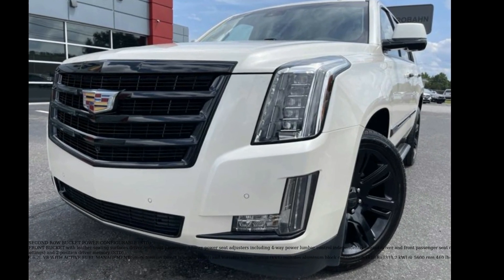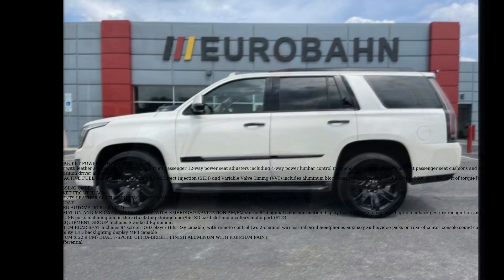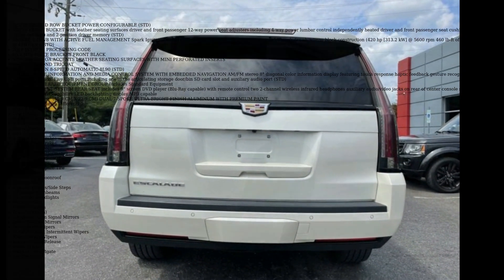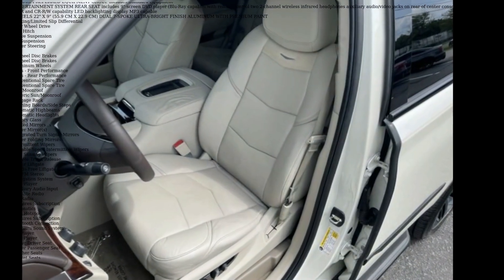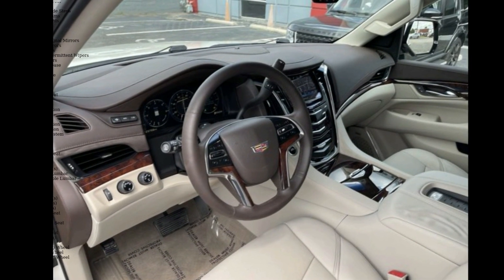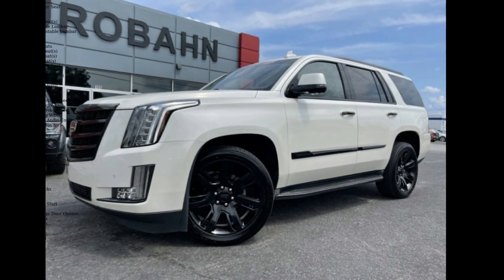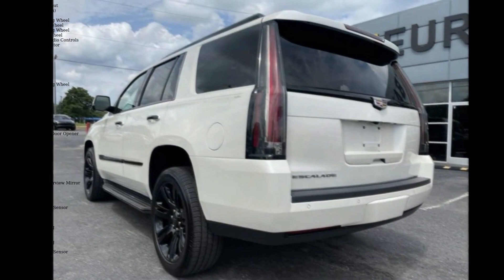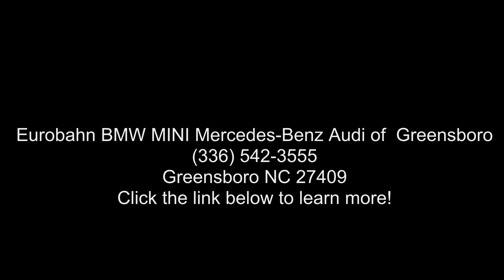2015 Cadillac Escalade Luxury - Eurobahn BMW-MINI Mercede...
WHITE DIAMOND TRICOAT, WHEELS, 22" X 9" (55.9 CM X 22.9 CM) DUAL 7-SPOKE ULTRA-BRIGHT FINISH ALUMINUM WITH PREMIUM PAINT, TRANSMISSION, 8-SPEED AUTOMATIC, 8L90 (STD), SHALE W/COCOA ACCENTS, LEATHER SEATING SURFACES WITH MINI PERFORATED INSERTS, SEATS, SECOND ROW BUCKET, POWER CONFIGURABLE (STD), SEATS, FRONT BUCKET with leather seating surfaces, driver and front passenger, 12-way power seat adjusters including 4-way power lumbar control, independently heated driver and front passenger seat cushions and seatbacks (three settings) and 2-position driver memory (STD), LUXURY PREFERRED EQUIPMENT GROUP includes standard equipment, LICENSE PLATE BRACKET, FRONT, BLACK, ENTERTAINMENT SYSTEM, REAR SEAT includes 9" screen DVD player (Blu-Ray capable) with remote control, two 2-channel wireless infrared headphones, auxiliary... read more